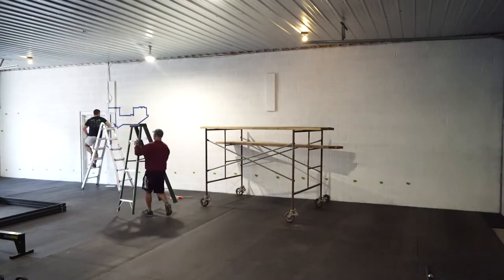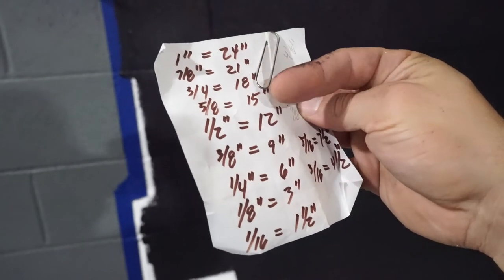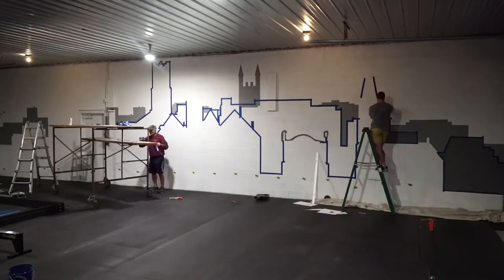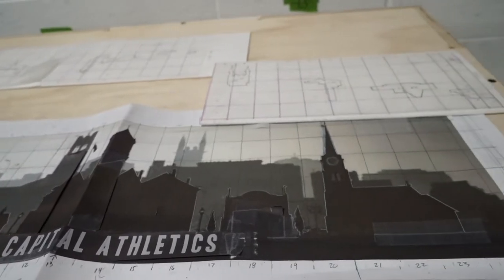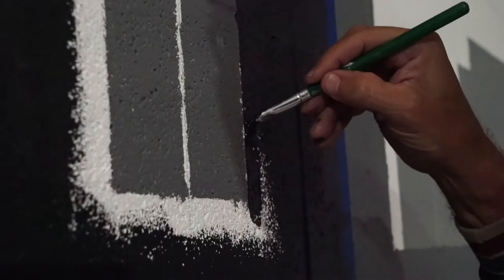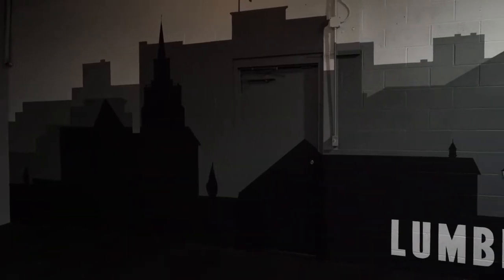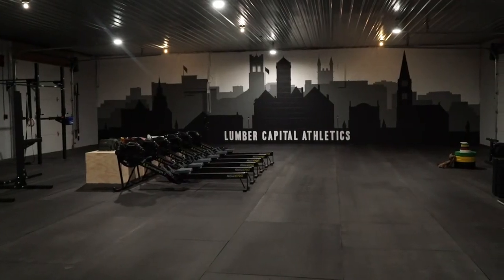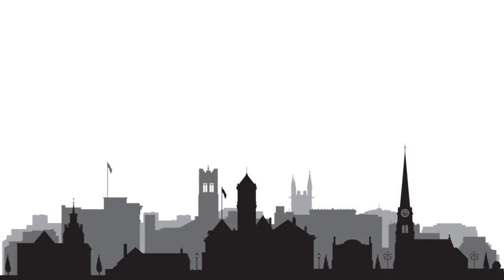The Mural: The Creation Story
Learn the story of our mural & meet the artist who made it happen.